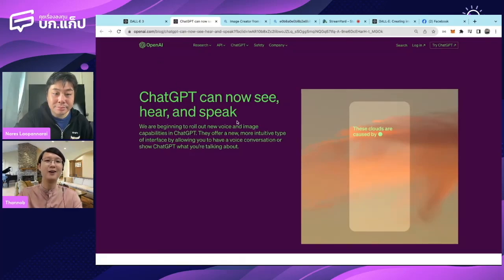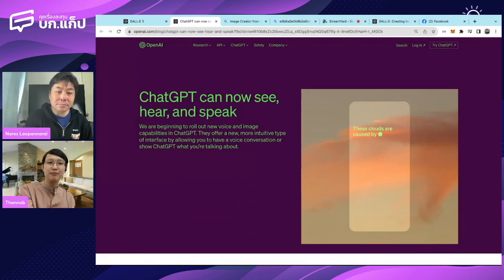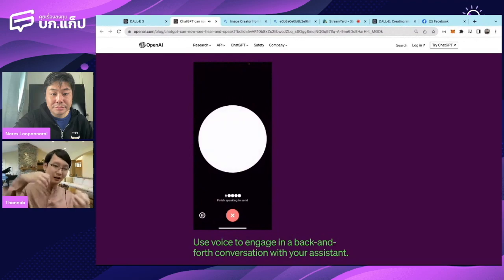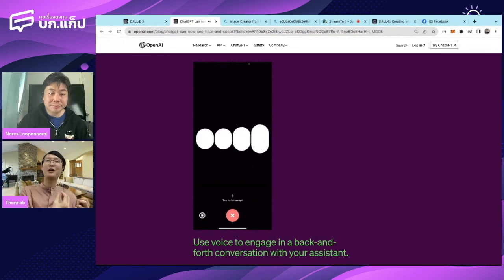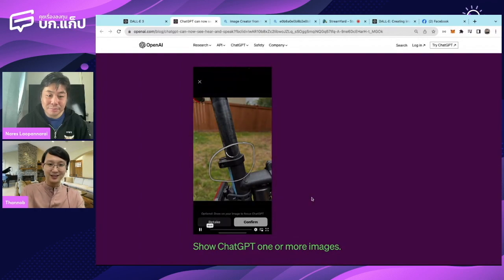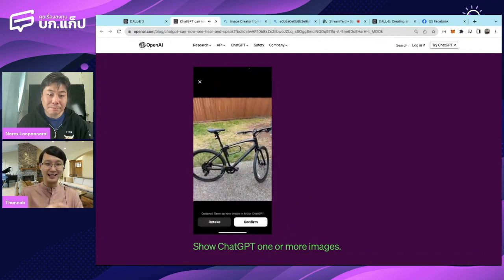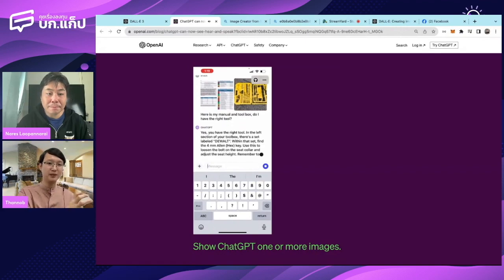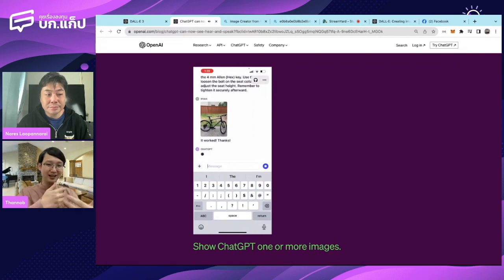ChatGPT สามารถเข้าใจภาพ ได้ยินและพูดได้แล้ว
ใช้เสียงพูดคุยกับ ChatGPT และเอไอพูดกลับมา

ความสามารถในการใช้เสียงใหม่ขับเคลื่อนโดยโมเดลแปลงข้อความเป็นเสียงใหม่ ซึ่งสามารถสร้างเสียงที่เหมือนมนุษย์ได้จากเพียงแค่ข้อความและเสียงพูดตัวอย่างสองสามวินาที โดย OpenAI ได้ร่วมมือกับนักแสดงเสียงมืออาชีพเพื่อสร้างเสียงเหล่านี้แต่ละเสียง นอกจากนี้ยังใช้ Whisper ซึ่งเป็นระบบจดจำเสียงแบบโอเพ่นซอร์สเพื่อแปลงคำพูดของผู้ใช้เป็นข้อความ

ตัวอย่างเช่น Spotify กำลังใช้พลังของเทคโนโลยีนี้สำหรับการทดลองใช้ฟีเจอร์ Voice Translation ซึ่งช่วยให้ผู้จัดทำพอดแคสต์ขยายขอบเขตของการเล่าเรื่องโดยการแปลพอดแคสต์เป็นภาษาเพิ่มเติมในเสียงของผู้จัดทำพอดแคสต์เอง

สอบถามสิ่งที่เกี่ยวข้องกับในรูปภาพ
เราสามารถแสดงรูปภาพหนึ่งรูปขึ้นไปให้ ChatGPTเพื่อสอบถามและหาทางแก้ไขปัญหา เช่นส่งภาพเตาปิ้งขึ้นไปเพื่อให้เอไอแก้ไขปัญหาว่าทำไมเตาปิ้งไม่ติดไฟ หรือให้เอไอช่วยวิเคราะห์กราฟที่ซับซ้อนสำหรับข้อมูลที่เกี่ยวข้องกับงาน โดยสามารถใช้เครื่องมือวาดรูปในแอปมือถือของเราได้

เทคโนโลยีที่ช่วยสร้างความเข้าใจรูปภาพขับเคลื่อนโดย multimodal GPT-3.5 และ GPT-4 โมเดลเหล่านี้ใช้ทักษะการใช้เหตุผลด้านภาษาของตนเองกับรูปภาพที่หลากหลาย เช่น รูปถ่าย ภาพหน้าจอ และเอกสารที่มีทั้งข้อความและรูปภาพ

เทคโนโลยีเสียงใหม่
สามารถสร้างเสียงสังเคราะห์ที่สมจริงจากเพียงไม่กี่วินาทีของเสียงพูดจริง ฟีเจอร์นี้ช่วยเพิ่มความคิดสร้างสรรค์และการช่วยเหลือผู้พิการที่มีปัญหาการใช้เสียง อย่างไรก็ตาม ความสามารถเหล่านี้ยังมีความเสี่ยงใหม่ๆ เช่น ความเสี่ยงที่ผู้ประสงค์ร้ายจะปลอมเป็นบุคคลสาธารณะหรือก่ออาชญากรรมฉ้อโกง

เป้าหมายของ OpenAI คือการสร้าง AGI ที่ปลอดภัยและเป็นประโยชน์ คาดว่าฟีเจอร์ดังกล่าวนี้จะเริ่มใช้งานได้ในเดือนตุลาคม